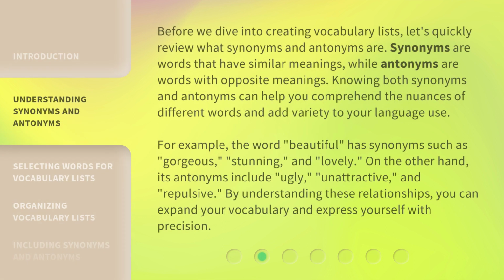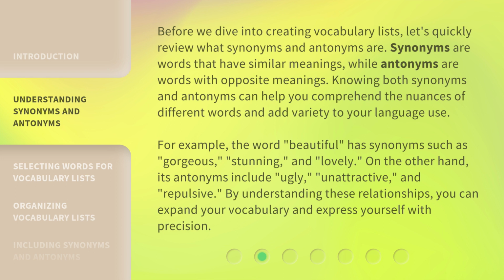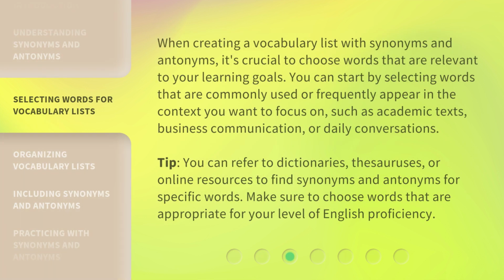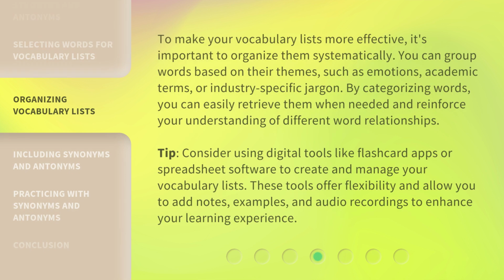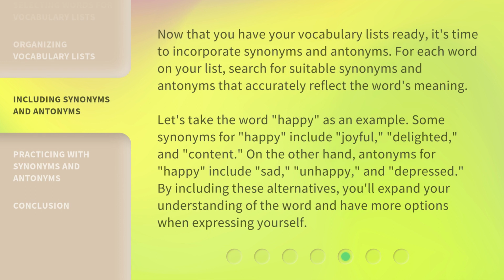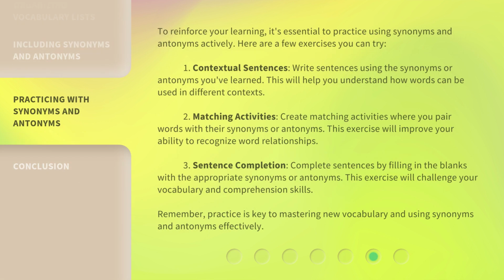Creating Vocabulary Lists with Synonyms and Antonyms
Mastering English Vocabulary: Creating Lists with Synonyms and Antonyms • Learn how to expand your English vocabulary by creating lists with synonyms and antonyms. In this video, we will guide you through the process of selecting and organizing words to help you improve your language skills and express yourself more precisely.

00:00 • Introduction - Creating Vocabulary Lists with Synonyms and Antonyms
00:38 • Understanding Synonyms and Antonyms
01:26 • Selecting Words for Vocabulary Lists
02:05 • Organizing Vocabulary Lists
02:49 • Including Synonyms and Antonyms
03:35 • Practicing with Synonyms and Antonyms